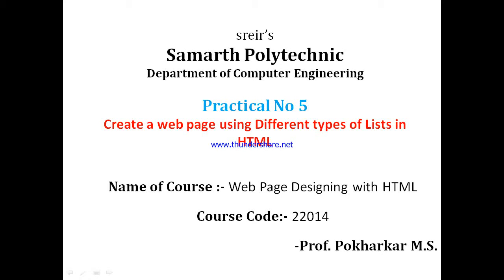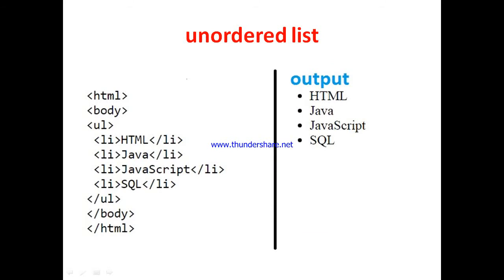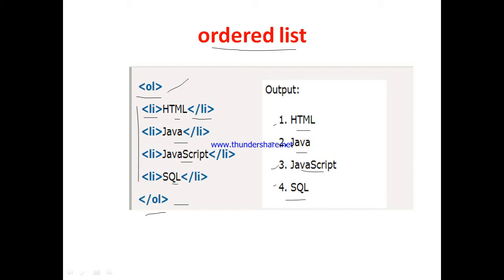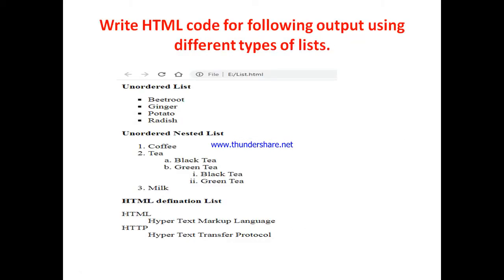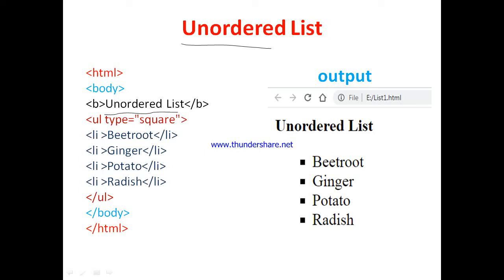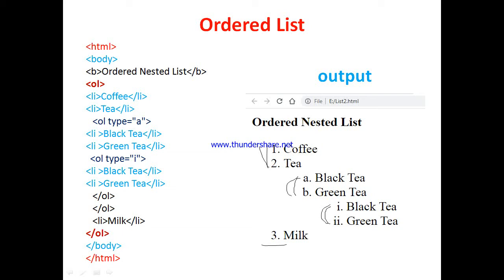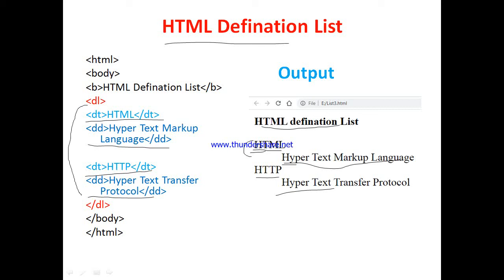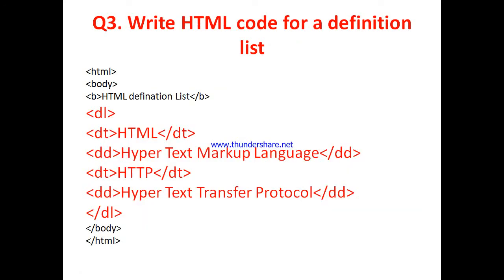Practical No 5| web page designing using html| wpd | ol tags| ul tag | dl tag | msbte manual | 22014